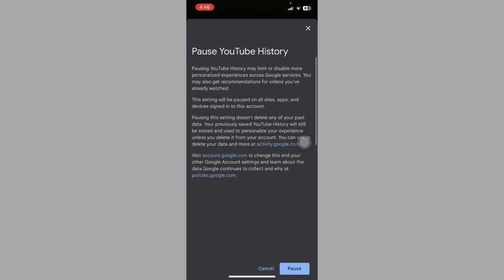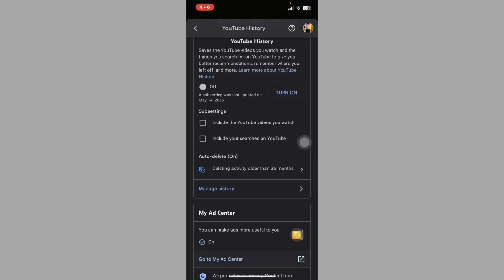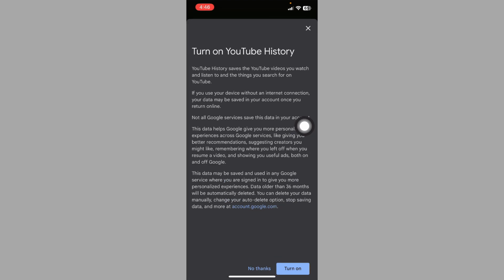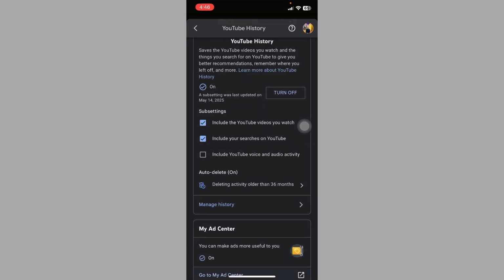How To Turn Off Youtube Search History - 2025 (Simple Tutorial)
How to Turn Off Youtube Search History
In this video, you will learn how to turn off YouTube search history easily on any device. We will show you step by step how to manage your YouTube activity, pause search history, and protect your privacy while browsing videos. This tutorial covers YouTube settings, account privacy controls, and tips to keep your searches private and secure.